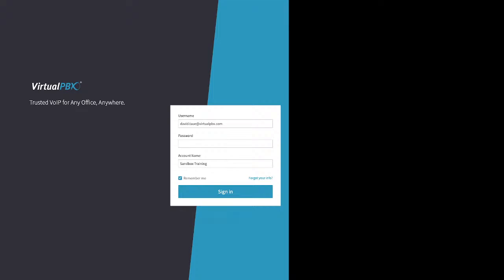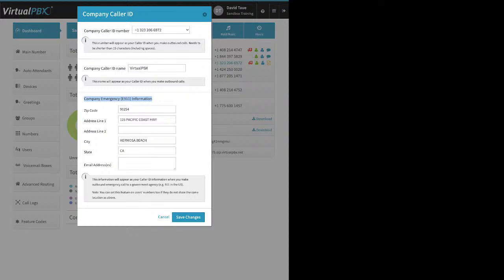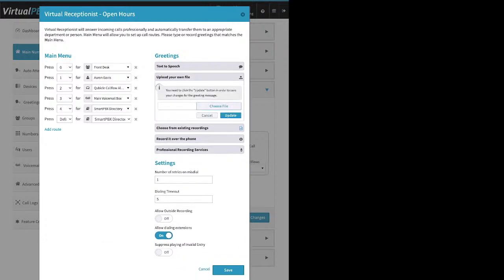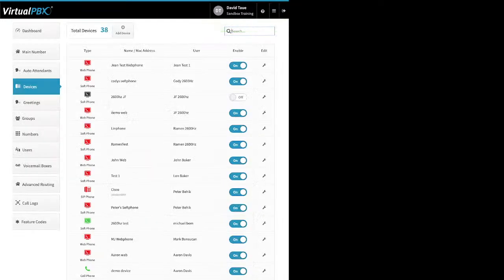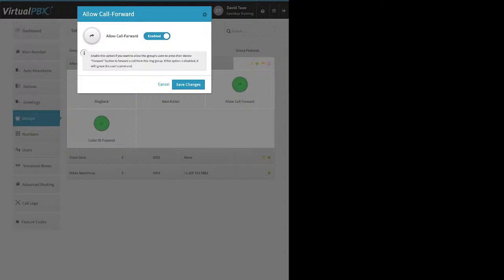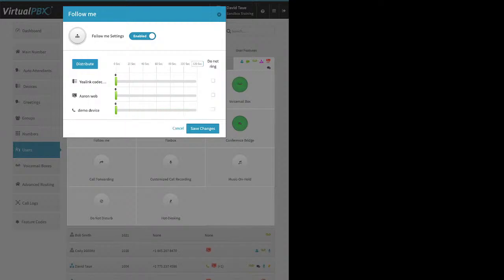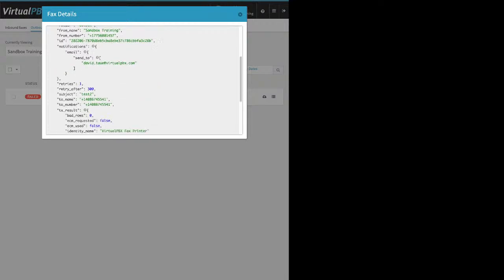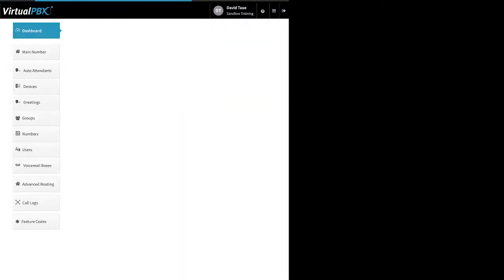VirtualPBX Dash Admin Training